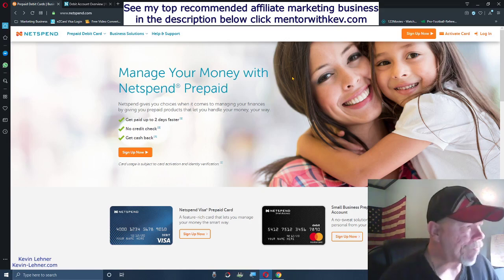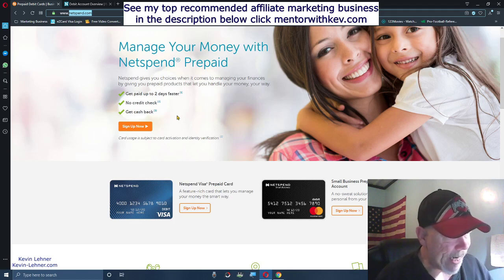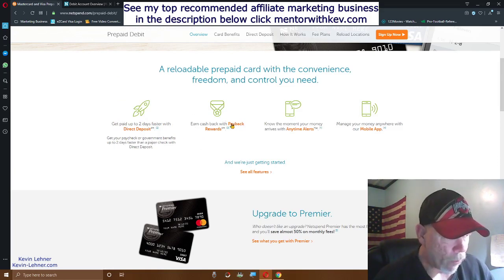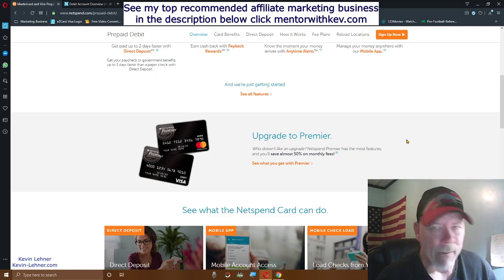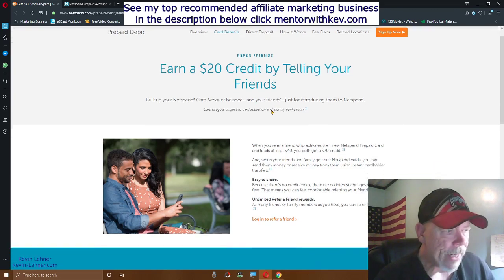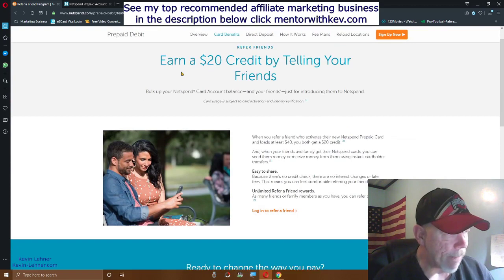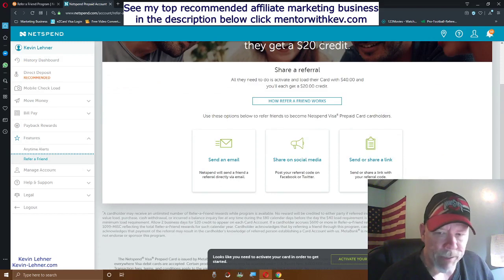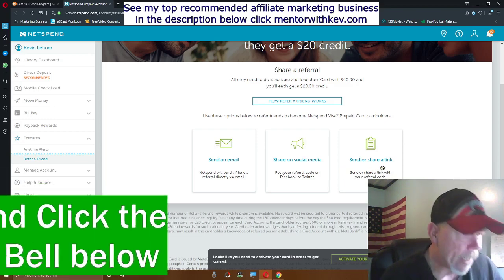Make $20 Over and Over To Do This (earn money online)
In this video I'll show you a way to make $20 over and over to do this what I show you. This is a great way to earn money online from the comfort of home.
Not only will you get to make $20 over and over but you can also get money back by using this method. It's an easy way to make money online at $20 at a time. Watch the video to see how you can make $20 over and over earning money online.

About: This video is about how to Make $20 Over and Over To Do This (earn money online)

★★ Motivation Videos ★★